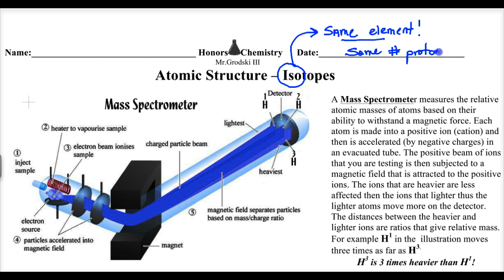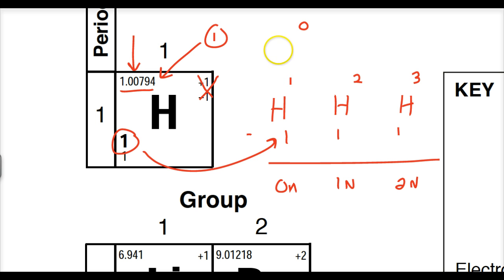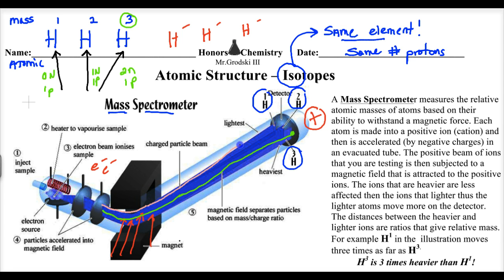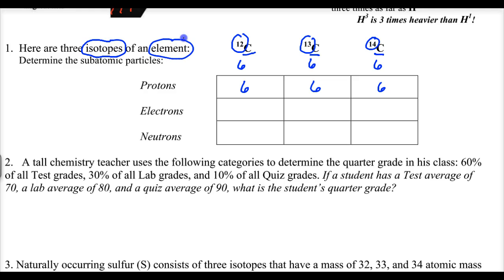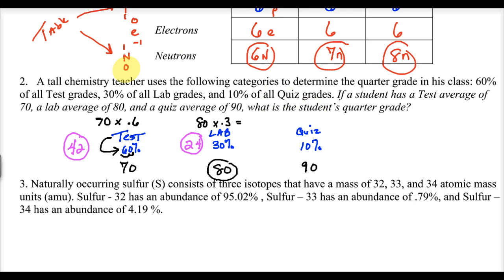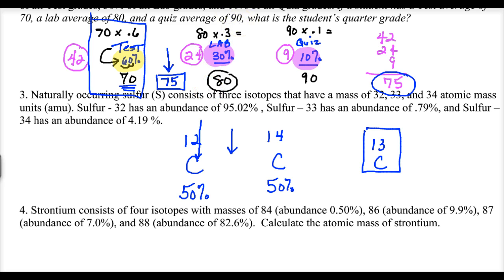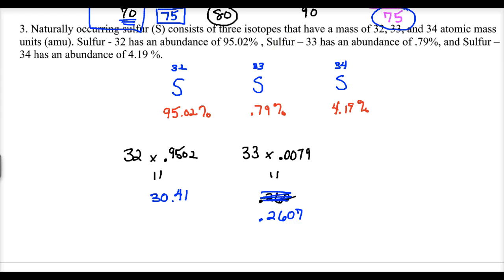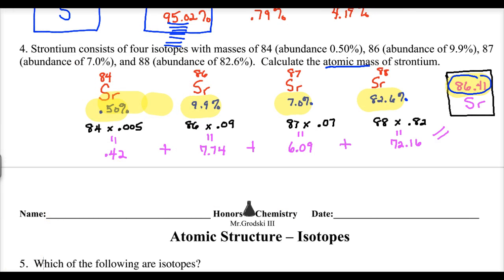Lecture 2.11R - Isotopes and the weighted mass problem